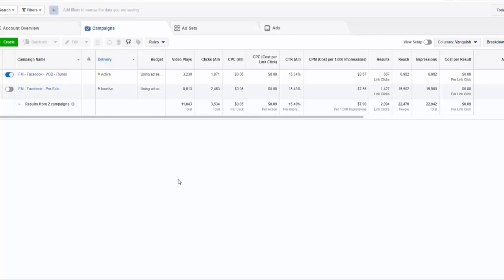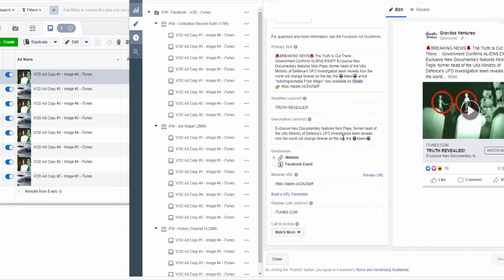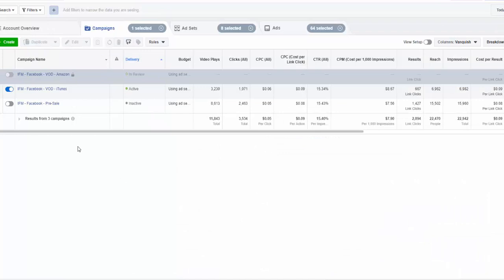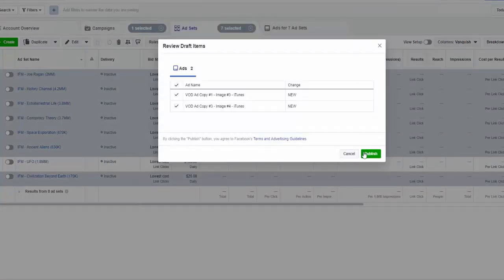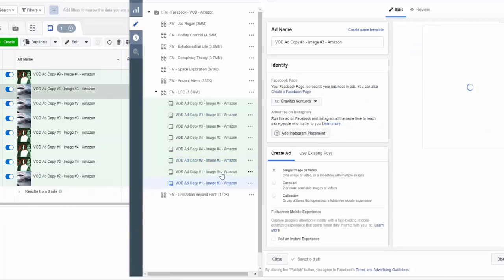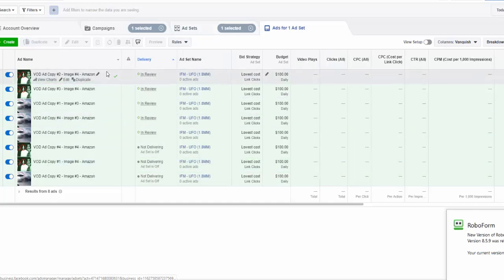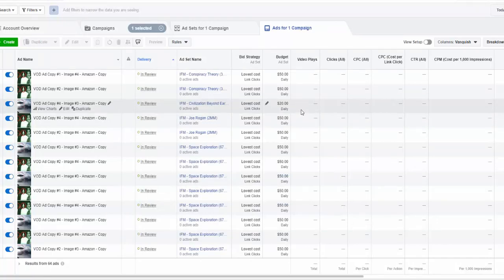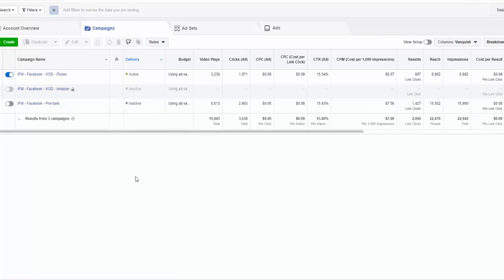How To Duplicate Facebook Ad Campaigns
Want to know the easiest way to duplicate Facebook ad campaigns?  In this video I walk you through how I duplicate and swap out Facebook Ads using the Facebook Ads Manager.